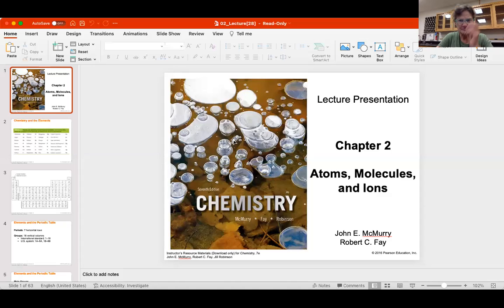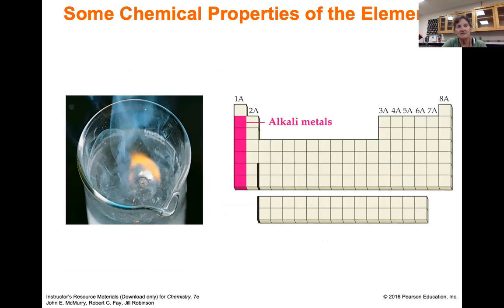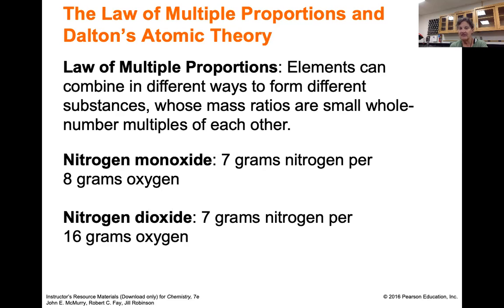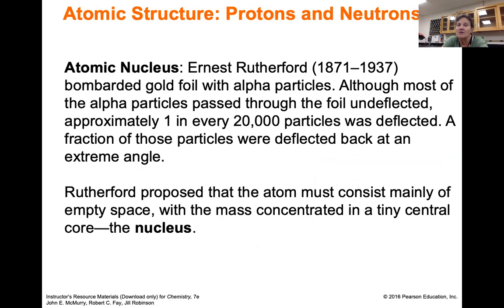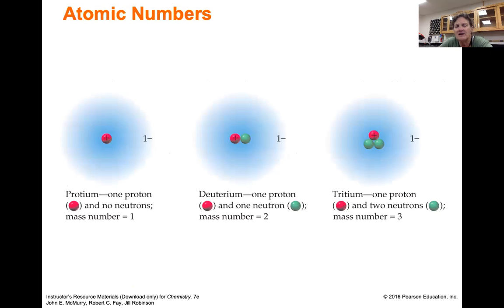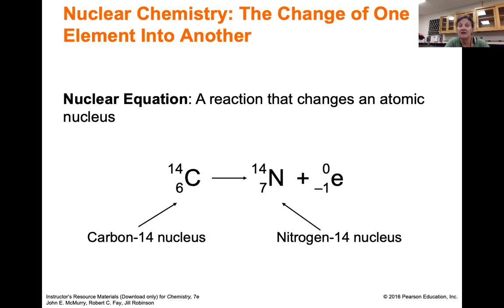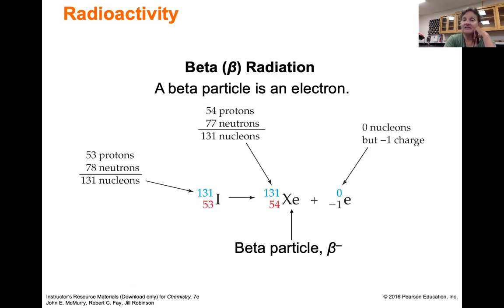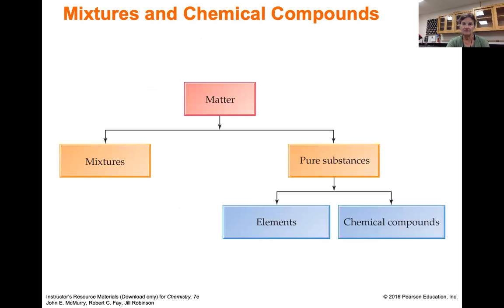Chapter 2 lecture part one